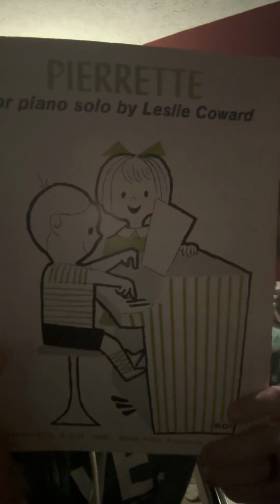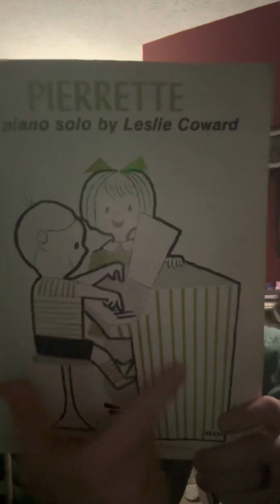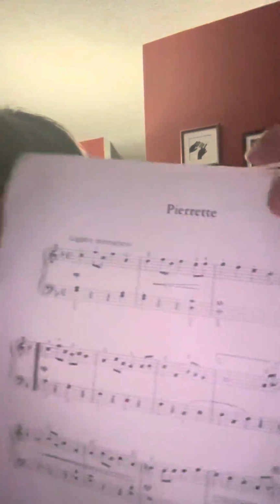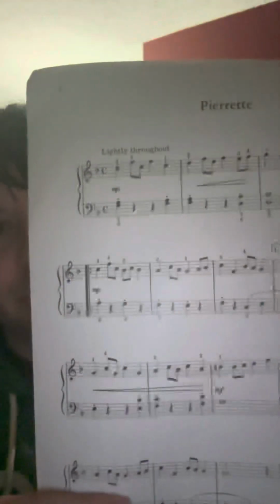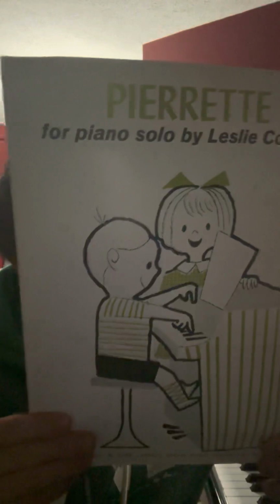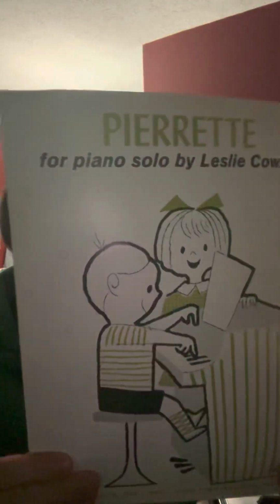The Wonderful World of Old Sheet Music: 28 Pierette